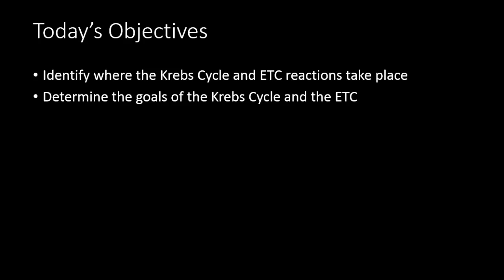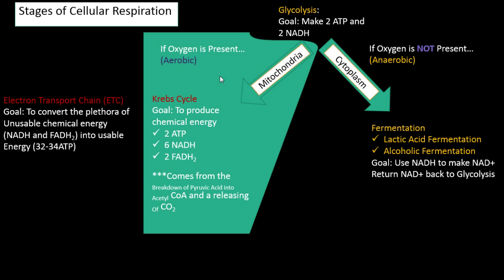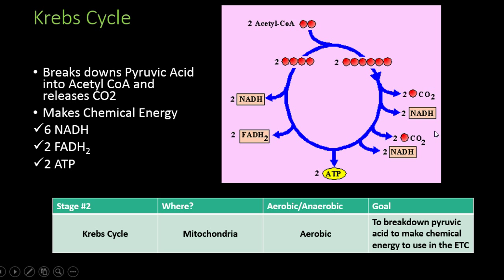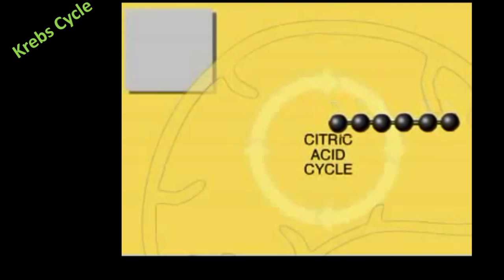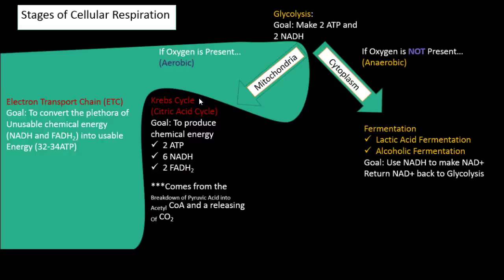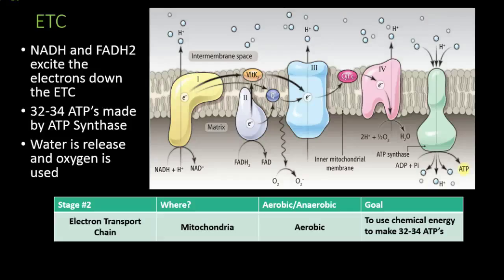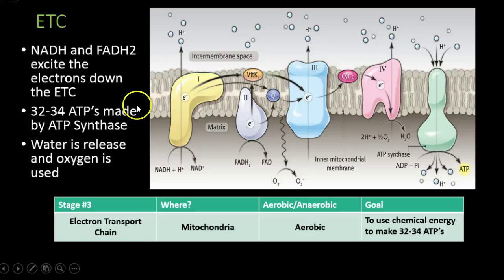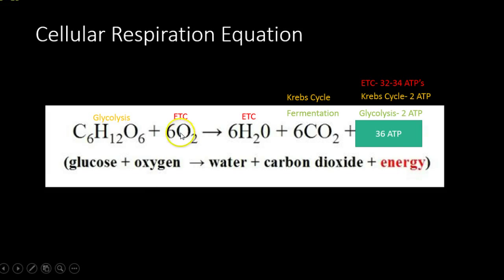Chapter 9 Lesson 2 Krebs Cycle and ETC